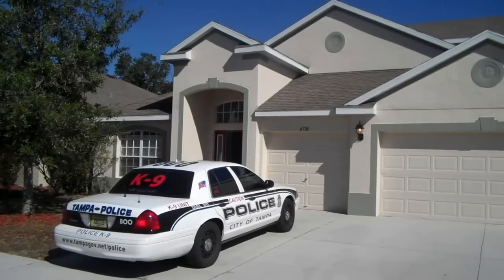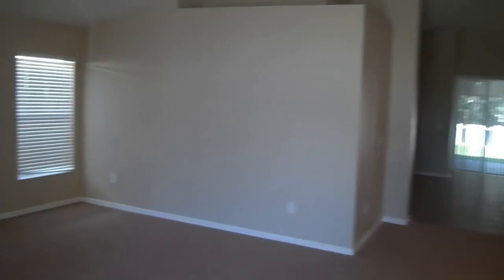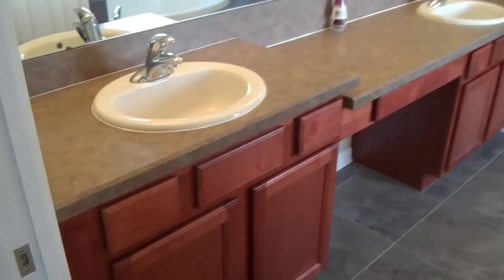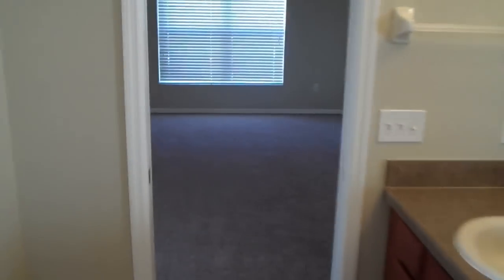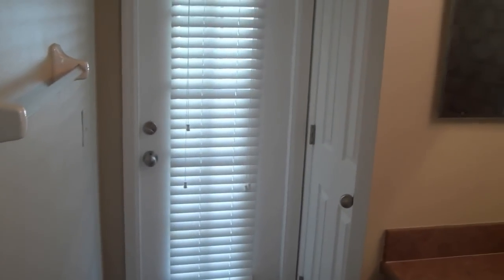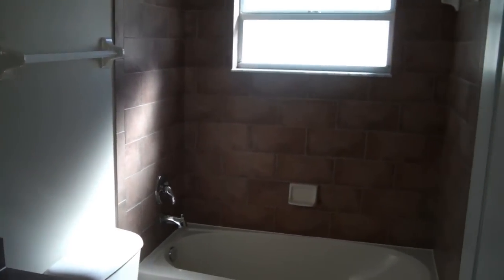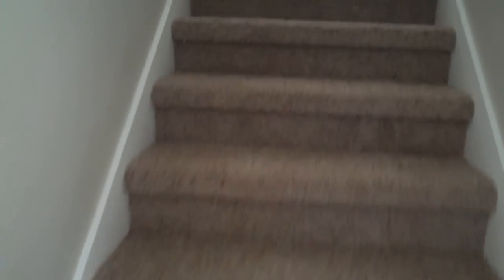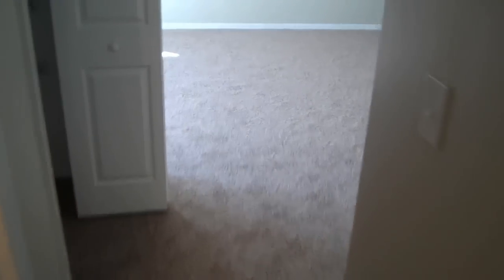Wesley Chapel: 3396 sq. Ft. 5/3 Loft+Den Home at 6736 Pine Springs Drive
Large Oak Creek home. 5 bedrooms 4 baths plus an office/Den and 3 car garage. This home has a separate formal living and dining rooms. The kitchen is open to the family room and features wood cabinets and a desk area. All wet areas and family room are tiled. At 13'x18' the master bedroom has enough room for the largest furniture. The master bath features dual vanity's, a garden tub with separate shower and large walk in closet. 3 other bedrooms are downstairs. The bedroom off the back of the house has it's own bathroom. The other 2 bedrooms share a hallway and a bath. Upstairs there is a huge 26'x16' bonus room that could be used as a media room. Upstairs is where the 5th bedroom is at. There is a full bath shared with the bonus room.
With 3400 sq.ft. of living space this home has enough room to entertain and to spread out and relax. 6736 Pine Springs Drive, Wesley Chapel, FL 33545. NEED PROPERTY MANAGEMENT?